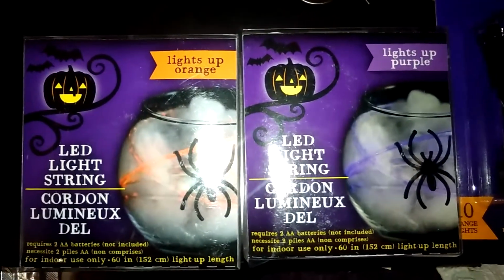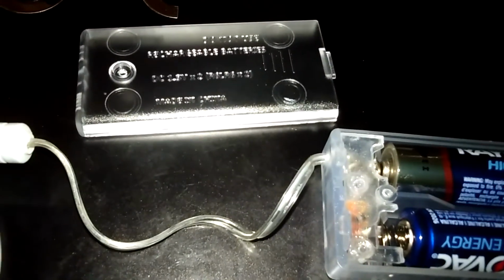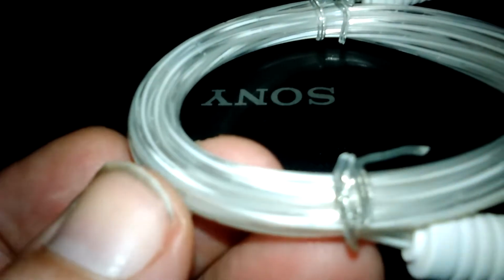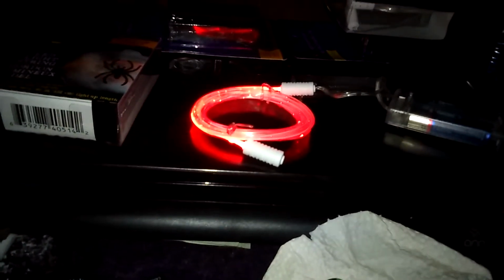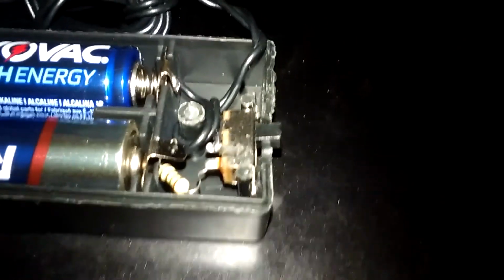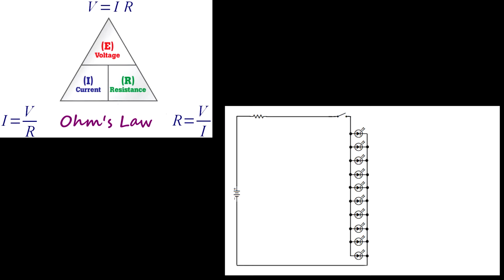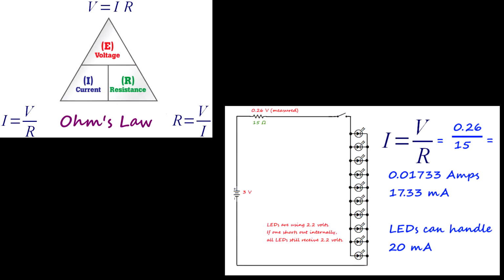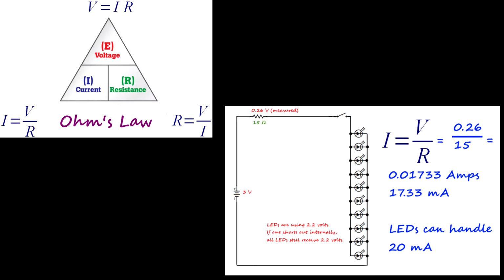2017 Dollar Tree Halloween Tat (08/24/17)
I just picked up some of 2018's offerings and realized that I never actually put together the footage from 2017!

The 10-LED strings are also available for 2018 but there are some other cool lights I'll be taking a look at soon.

Want to use any of my clips in your own compilations? Simply send me a private message or ask in the comments below.

Around Town episodes uploaded (hopefully) every Friday!
New Singing (un)Spectacular episodes uploaded (hopefully) every Monday!